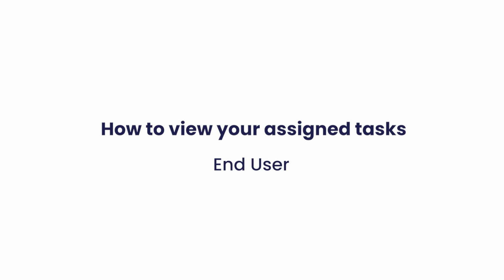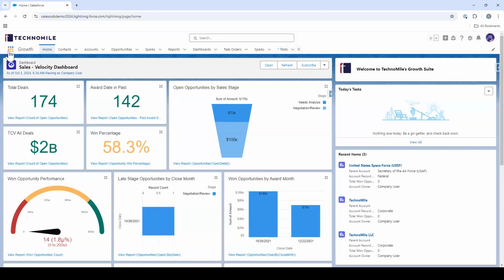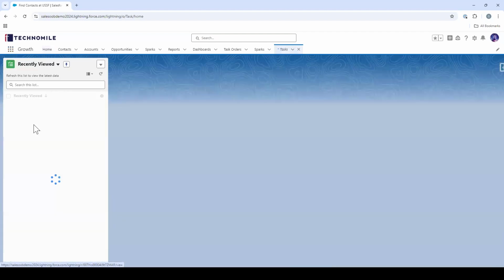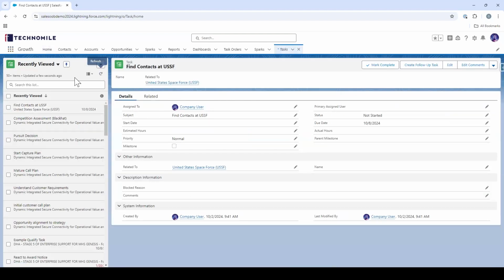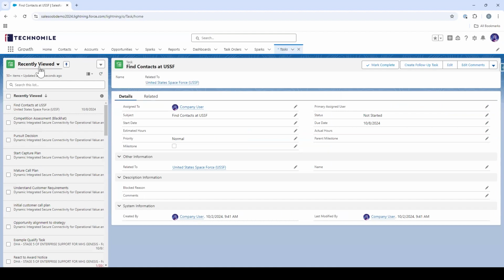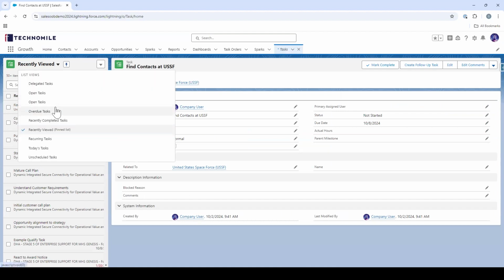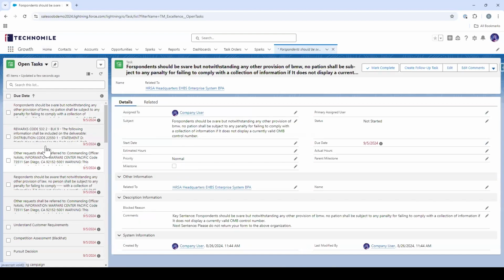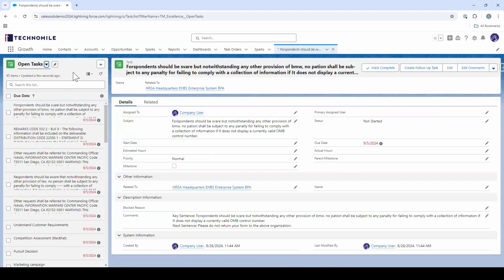How to View Your Assigned Tasks │ TechnoMile Growth Tutorials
New to using a CRM? In just 1 minute, learn how to see and take action on your assigned tasks.

Your task list can be viewed on the left and expanded details appear to the right for whichever task you have selected.